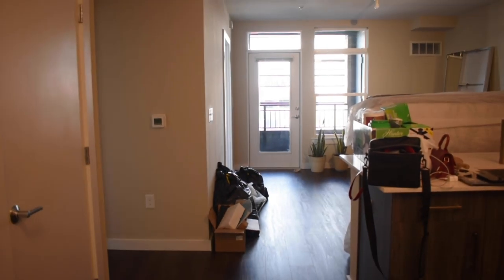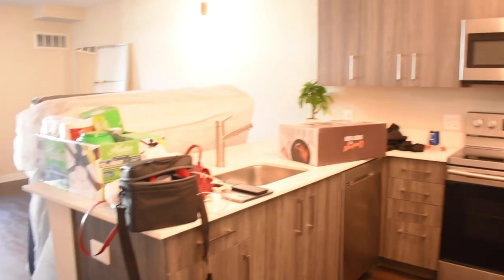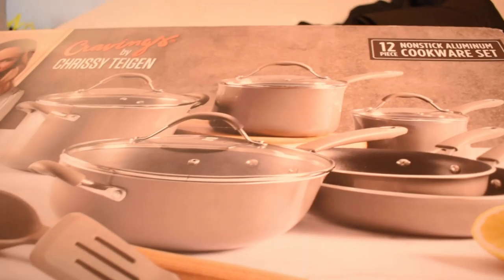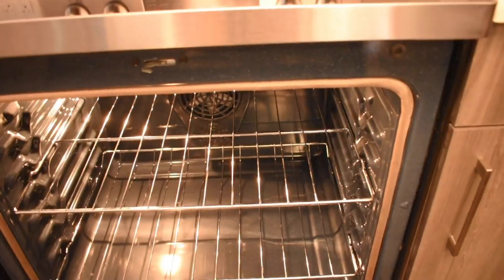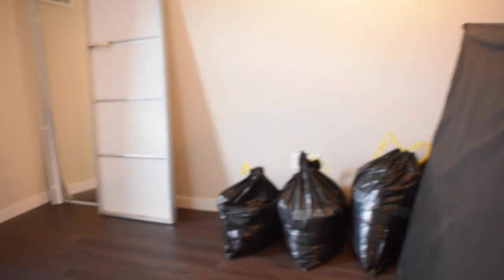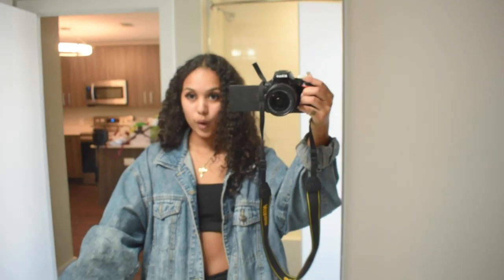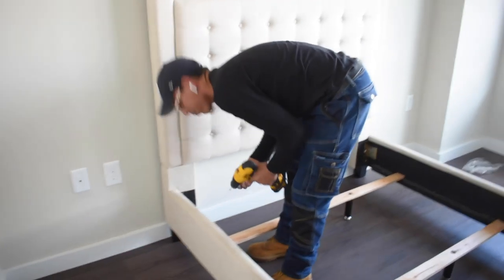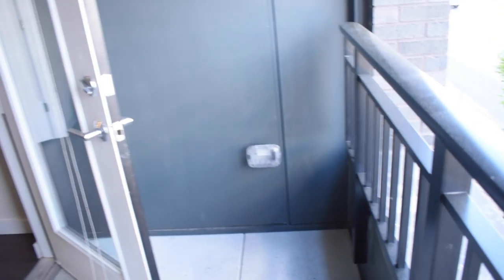Empty Apartment Tour | NYC/NJ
INTRO-

Track: Chris Brown feat. Drake - No Guidance (Shaun Dean Remix)